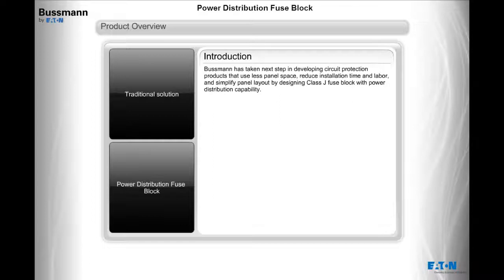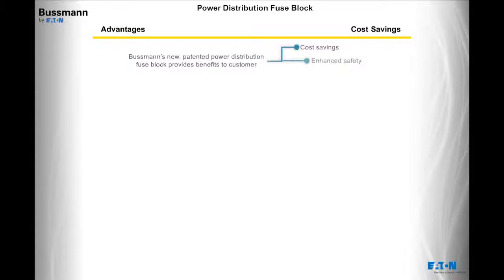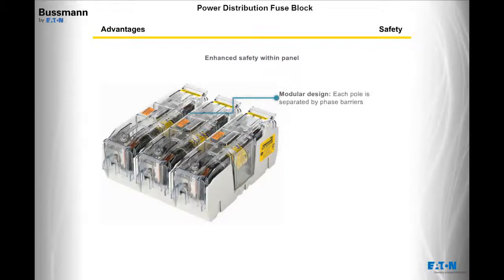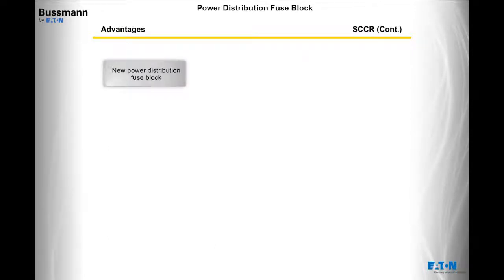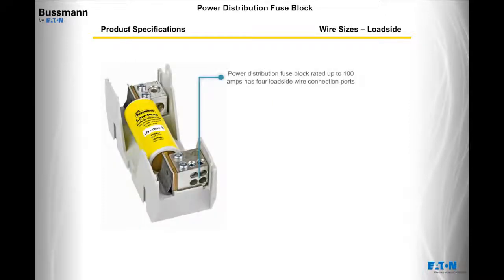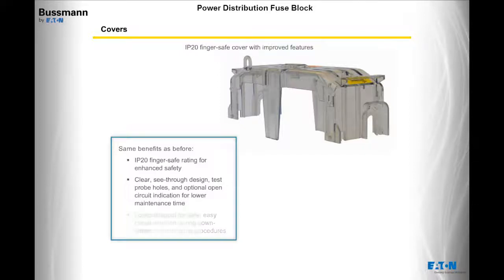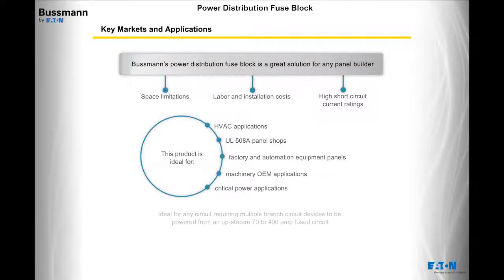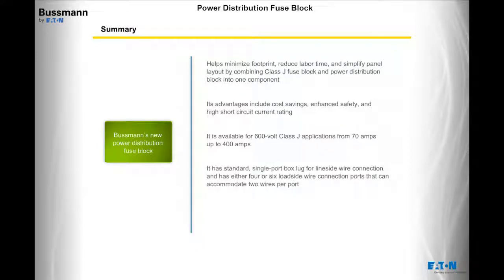Bussmann Power Distribution Fuse Blocks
A Class J fuse block with power distribution capabilities. By the end of this training video you should be able to understand the features and benefits of power distribution fuse blocks; understand the advantages of using these fuse blocks; understand how this product can be used.